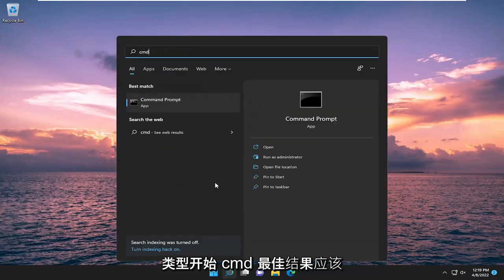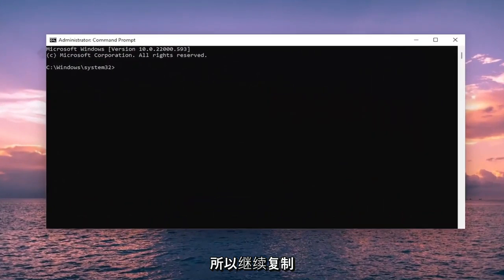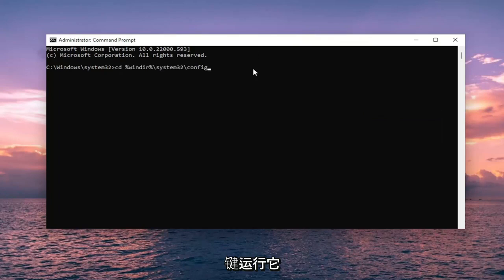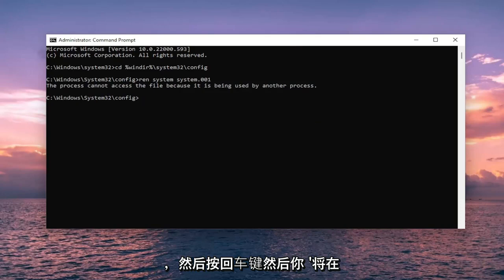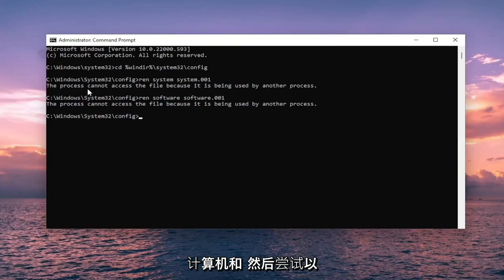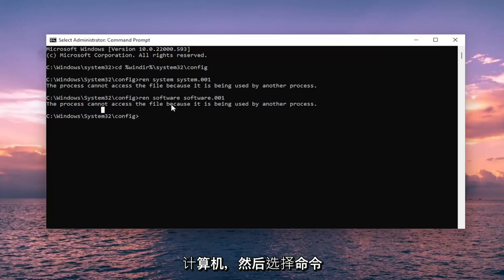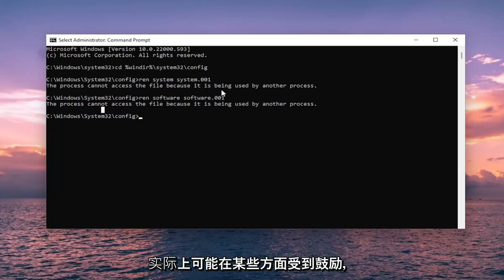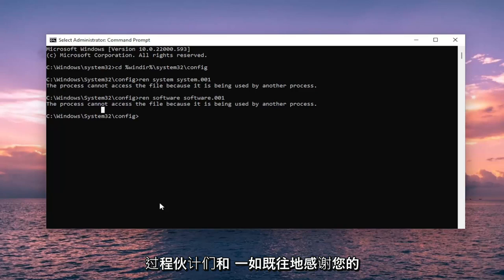怎么修"重置您的电脑时出现问题" Windows 中的错误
在 Windows 11 FIX 上重置您的 PC 错误时出现问题

使用的命令：
cd %windir%\system32\config
ren system system.001
ren software software.001

重置错误的最常见原因之一是损坏的系统文件。如果 Windows 11 系统中的关键文件被损坏或删除，它们可以阻止操作重置您的 PC。运行系统文件检查器（SFC 扫描）将允许您修复这些文件并尝试再次重置它们。

本教程中解决的问题：
在 Windows 11 上重置您的电脑错误时出现问题
重置电脑错误时出现问题 未进行任何更改
如何解决重置电脑错误时出现问题
如何解决在 Windows 11 上重置电脑错误时出现问题
修复 Windows 11 重置电脑错误时出现问题，未进行任何更改

Windows 11 为用户提供了重置系统并将操作系统恢复到默认状态的可能性。

通过这样做，您可以消除可能阻止他们的计算机正常工作的各种错误。

但是，在某些情况下，由于出现以下错误消息，重置 Windows 11 计算机变成了一项不可能完成的任务：重置您的 PC 时出现问题。未进行任何更改。